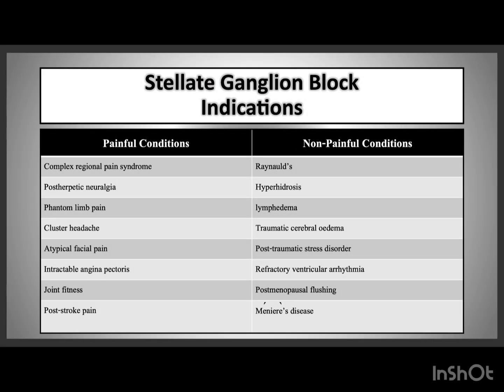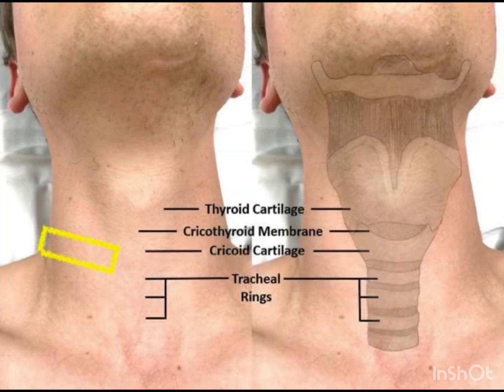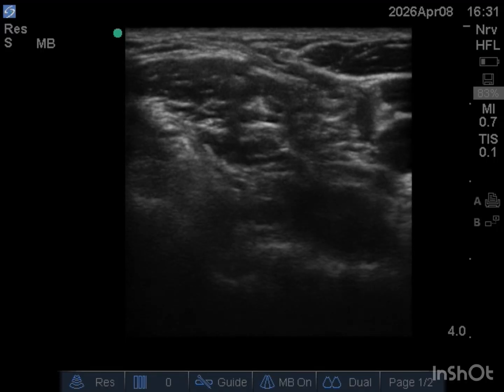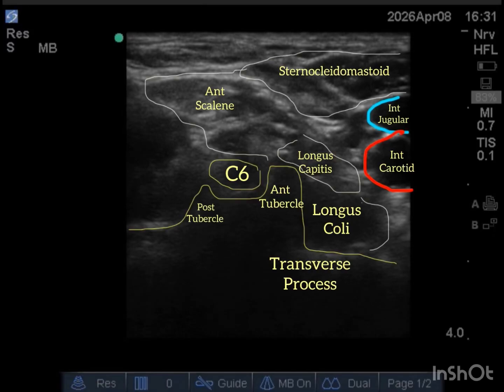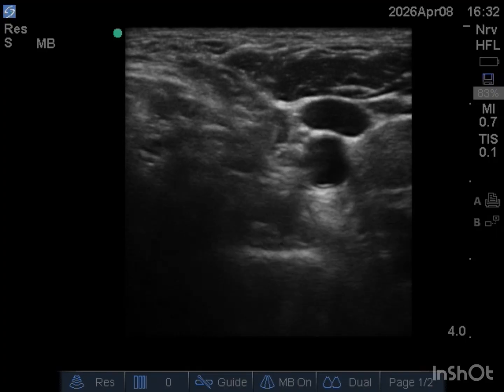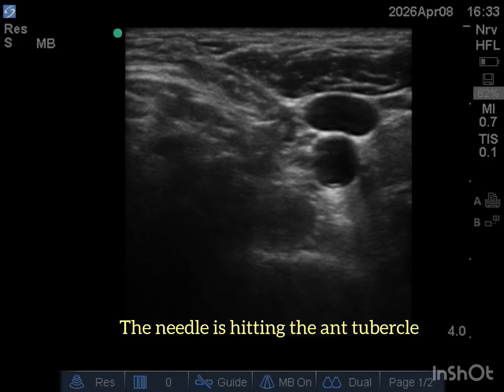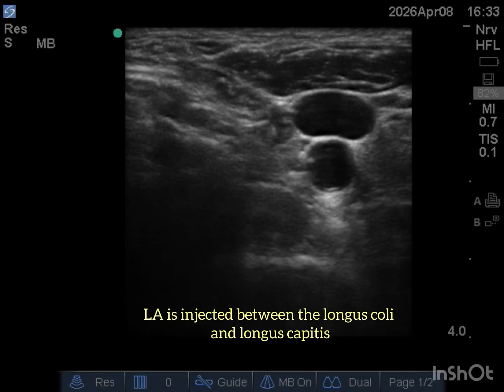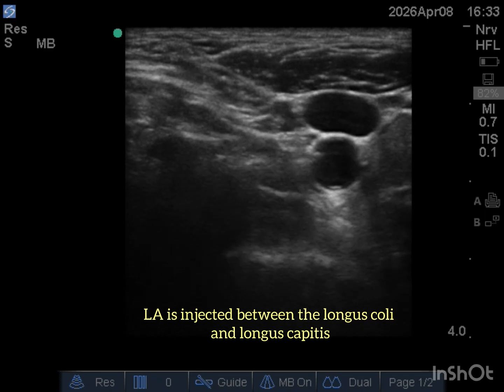Ultrasound guided stellate ganglion block